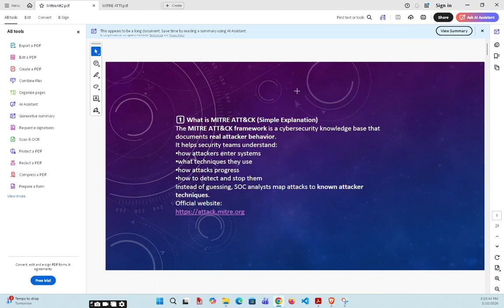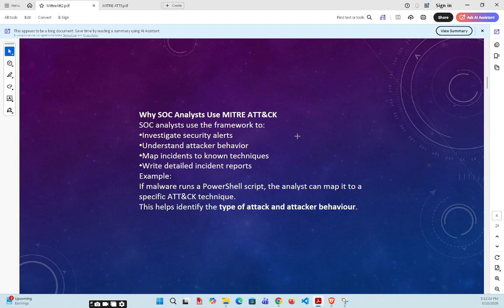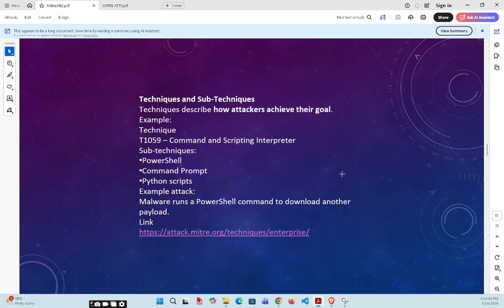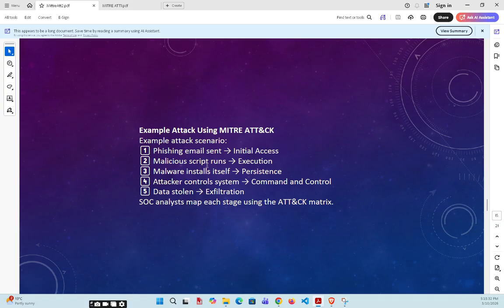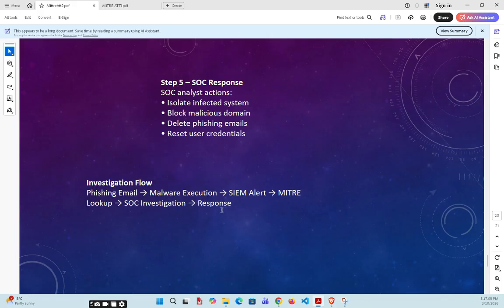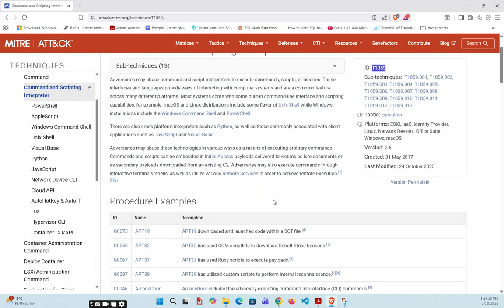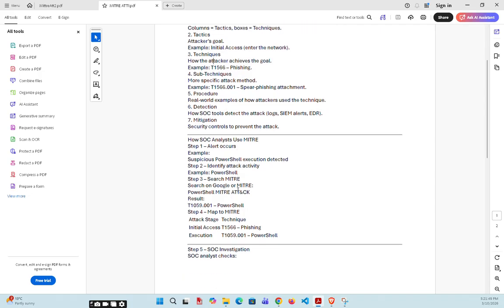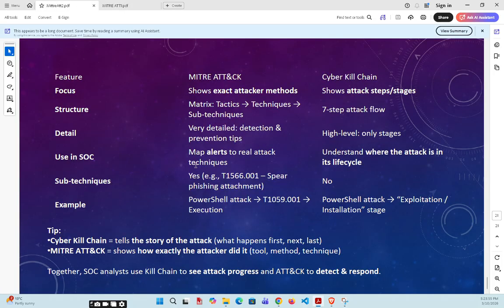3.SOC Mitre Attack